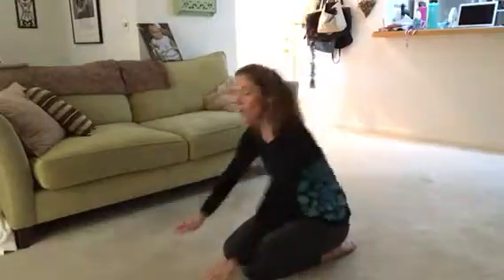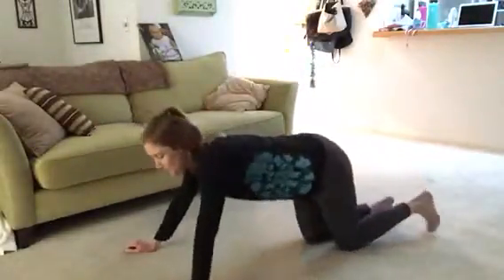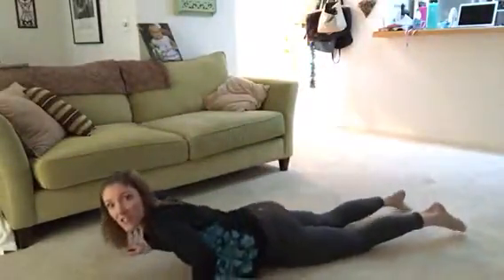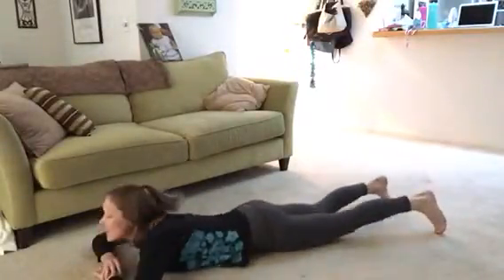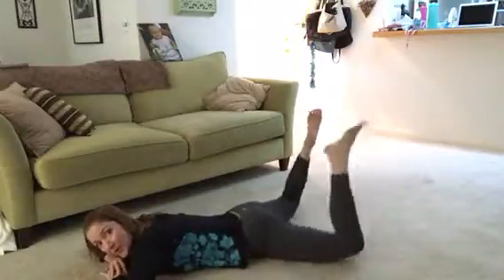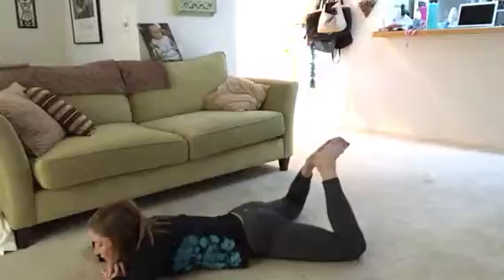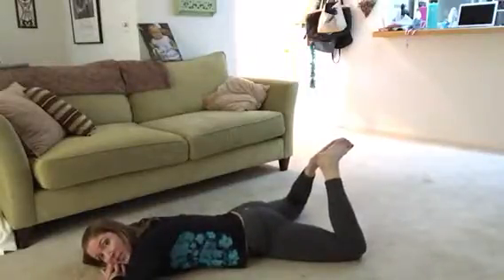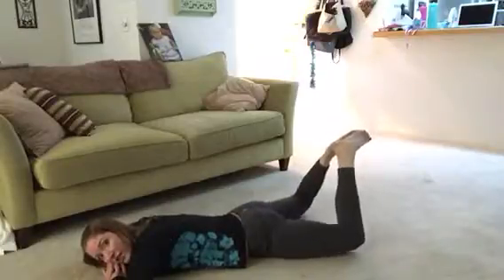Wide Knee Glute Lifts